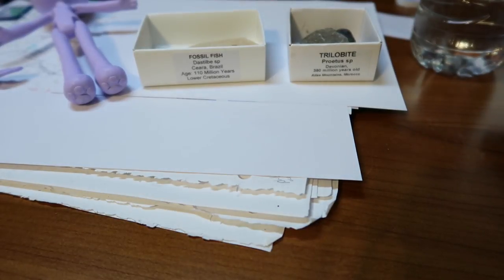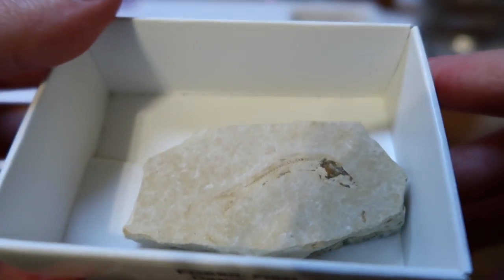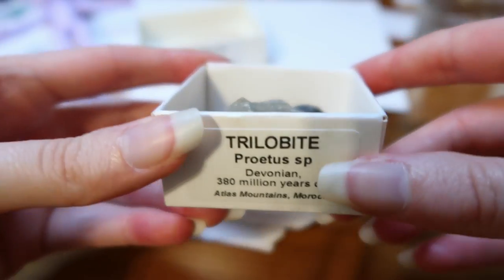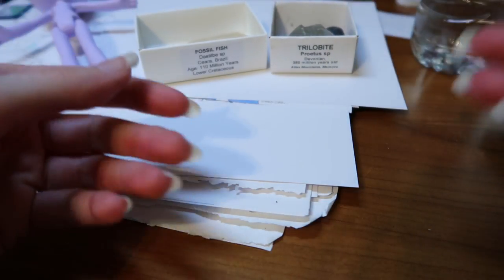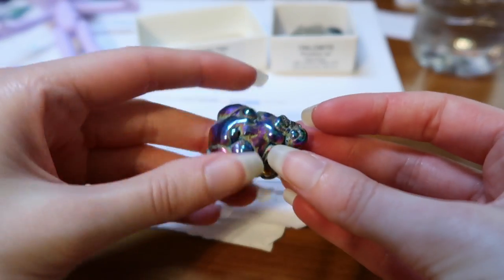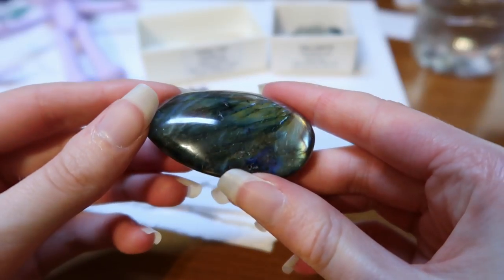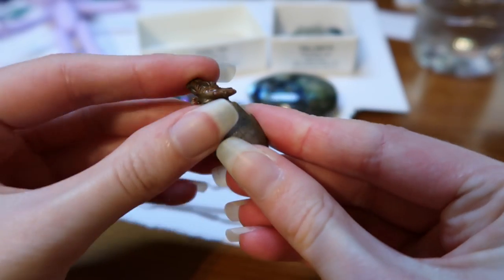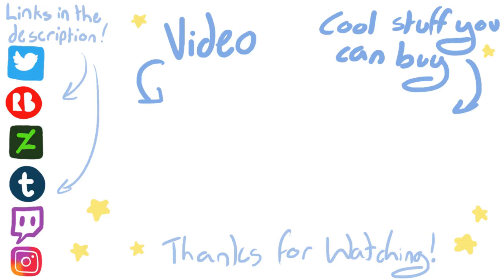I went to a Fossil Museum! Gem Stones and Plastic Dinosaurs Haul | Late-night filming a quick video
some goodies i got in the gift shop hehe